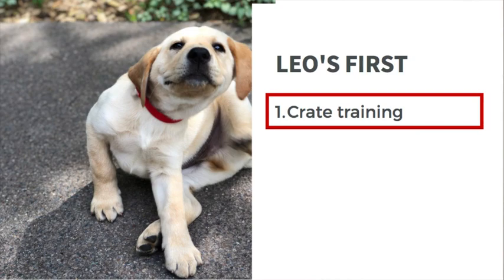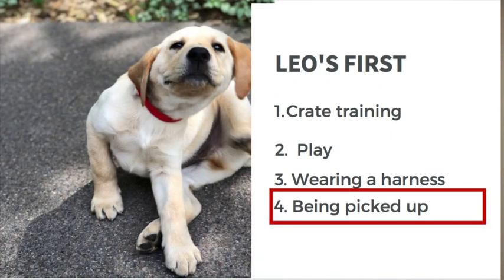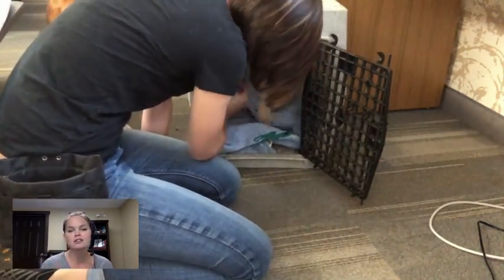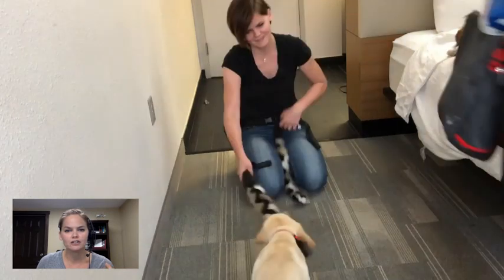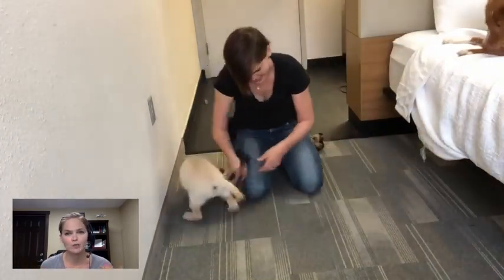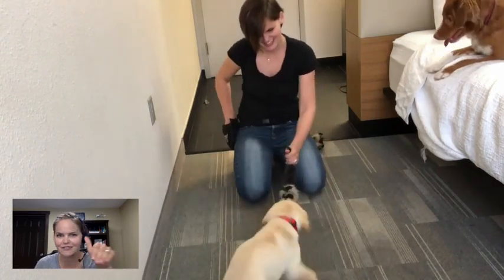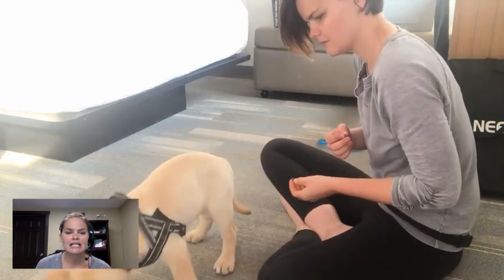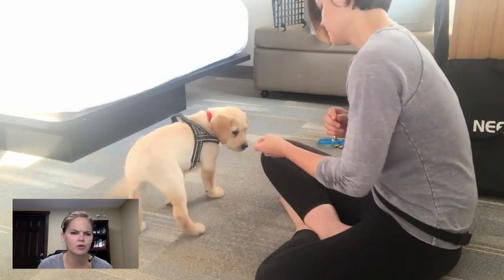What should you train first with a new puppy?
One of the top puppy questions we get is what should I train first? And I get it, there's a LOT our puppies need to learn when they first come home. Things like play biting and house training, basic obedience to service dog skills. So where do you start? That's what we're talking about in this video!

Follow this link to find our Facebook group, website, and currently available free resources (workshops, courses, website, and more). Check back, because new ones will be added: